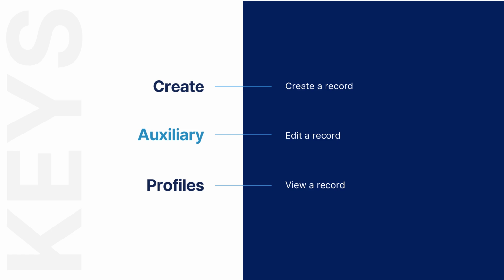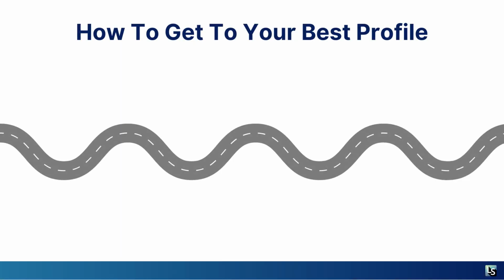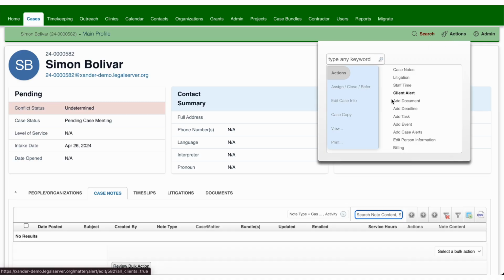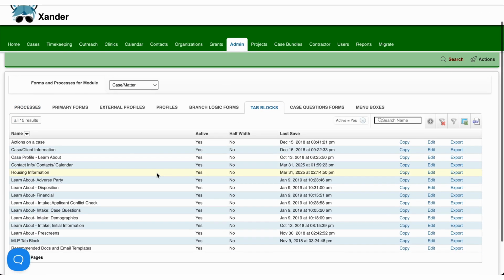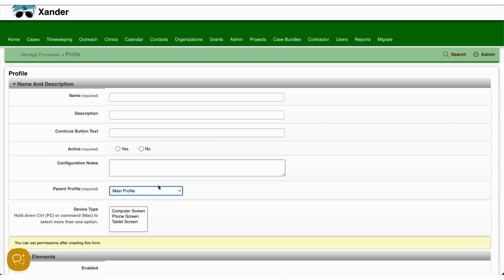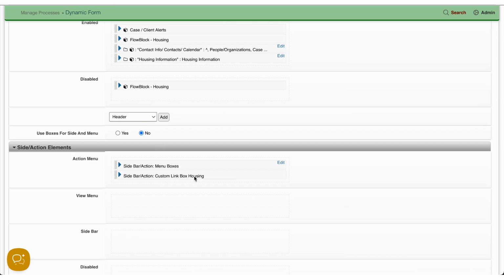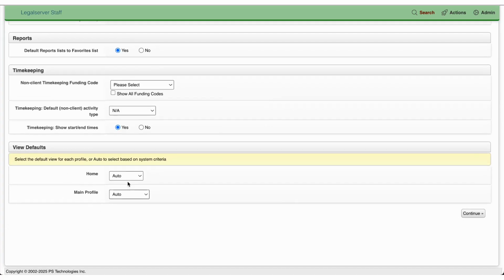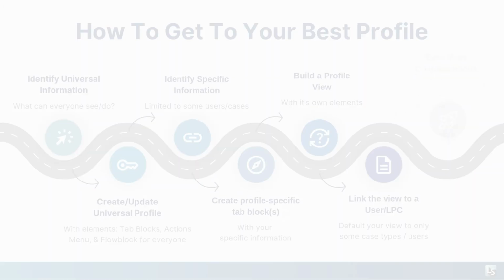Build Your Best Profile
Join Xander Karsten, Director of Onboarding and Projects at LegalServer, in this comprehensive tutorial on how to build the best case profile possible in LegalServer. Learn about the three key components of any record in LegalServer—create, edit, and view—and focus specifically on customizing and optimizing case profiles. Understand how to create universal and specific profiles based on user roles, legal problem codes, and more. Gain insights into effective layouts, user flows, and customizing the actions menu to ensure a streamlined and user-friendly experience for various user types. Whether you're an admin, contractor, or executive director, this guide will help you tailor profiles to meet your needs.

00:00 Build Your Best Profile
00:02 Introduction to Building Your Best Profile
00:21 Understanding LegalServer Record Components
00:55 Customizing Case Profiles
02:24 Creating Universal Profiles
05:10 Building Specific Tab Blocks
07:43 Creating and Editing Profile Views
10:42 Assigning Profiles to Users and Roles
14:08 Advanced Customization Options
16:19 Conclusion and Contact Information